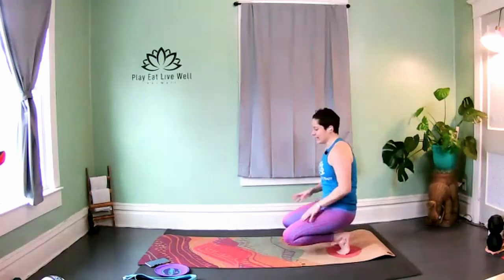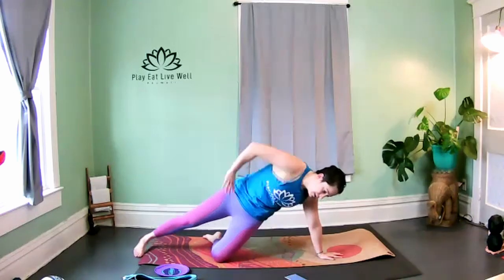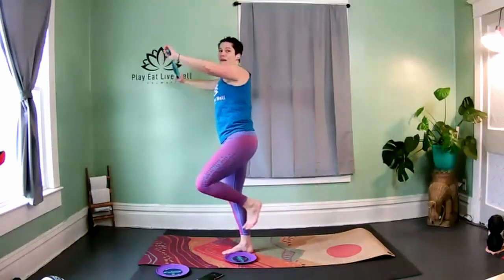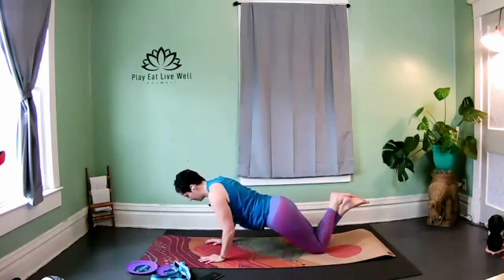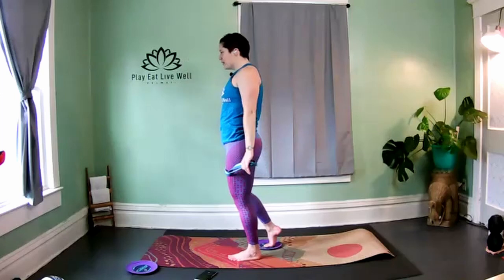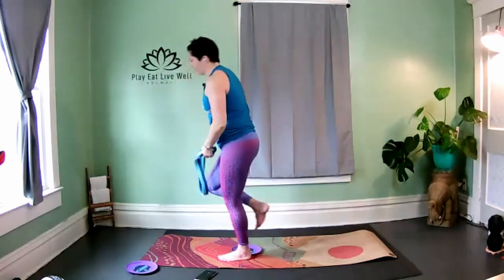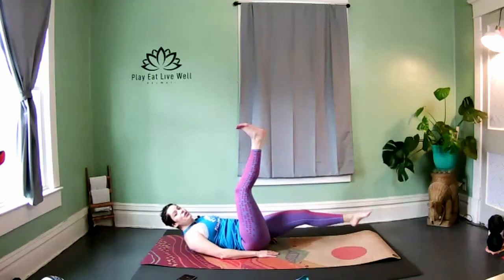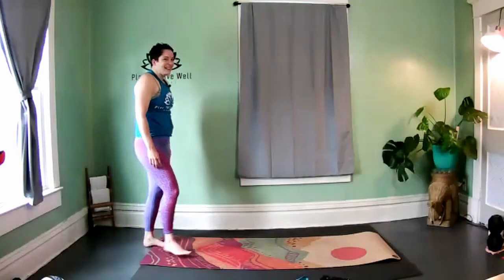PELWELL Sculpt Gliders + Strap // Full Body Barre Pilates workout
This barre Pilates inspired workout incorporates gliders and a yoga strap for a full body strength and toning workout